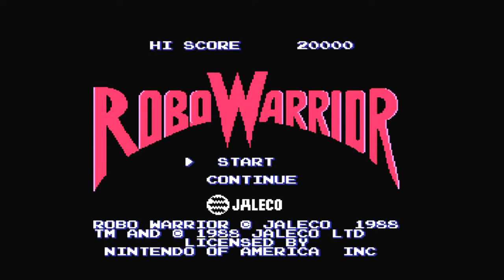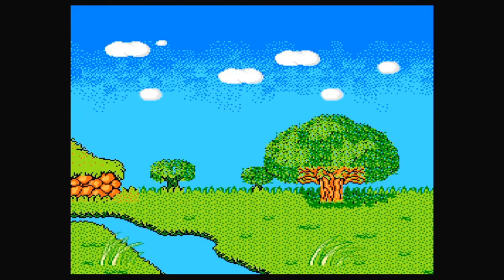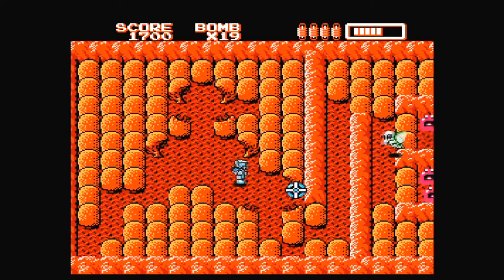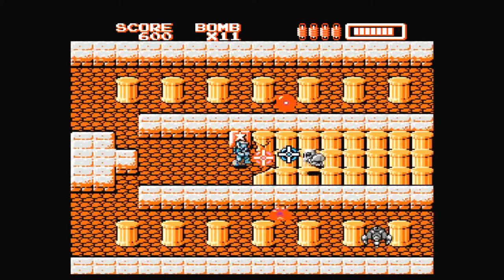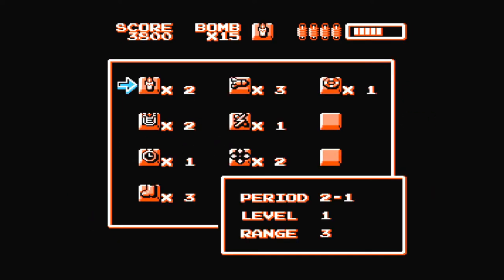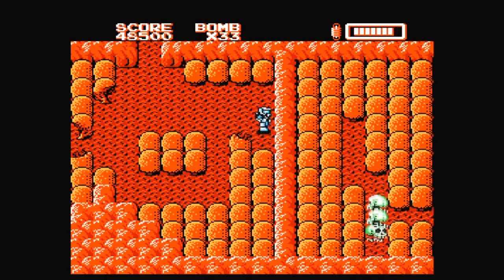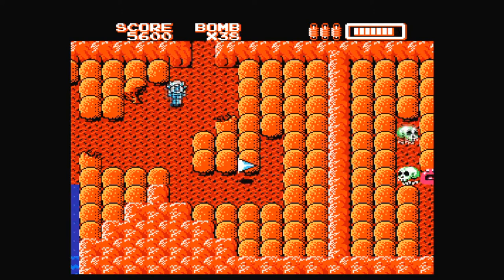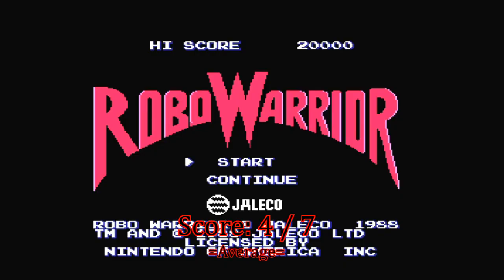Reaper's Review #393: RoboWarrior (NES)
This Bomberman clone does things a bit differently, but is still a solid, but difficult, game.